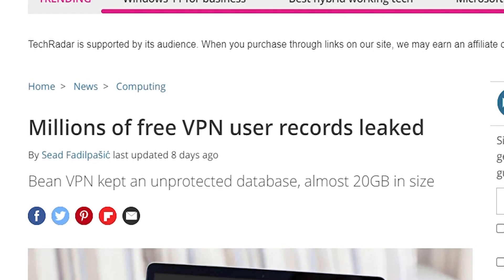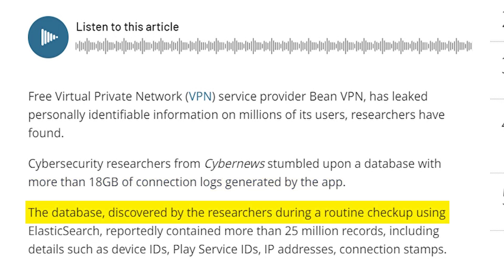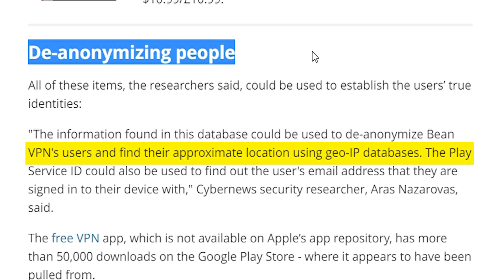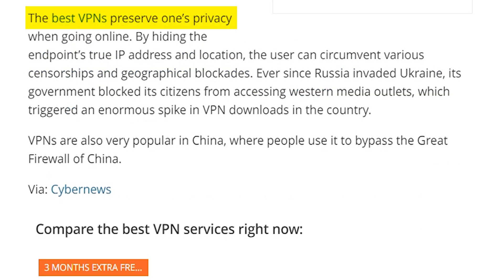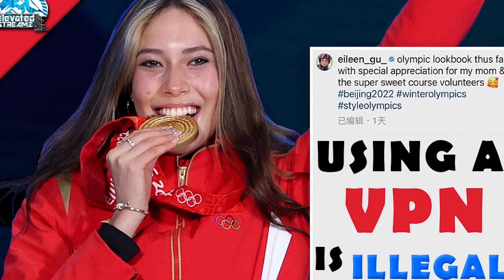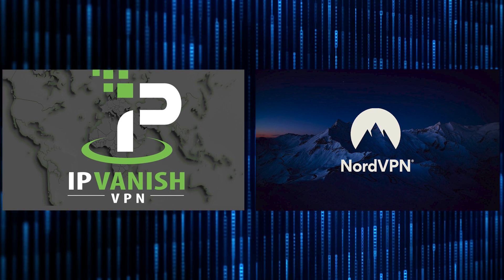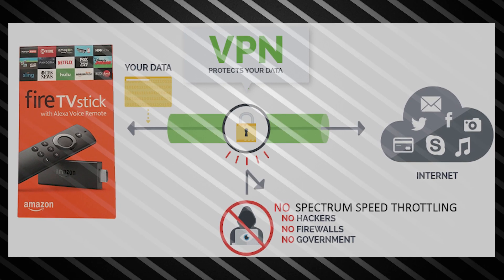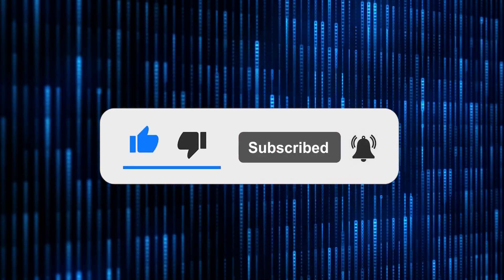You Must Watch This Video Before Ever Using A FREE VPN SERVICE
🔒 Sign up for the BEST VPNS for streaming & eliminate ISP THROTTLING!

In today's video we show you why using a FREE VPN is outright foolish in today's times.

Here's the link to the article if you want to read it.